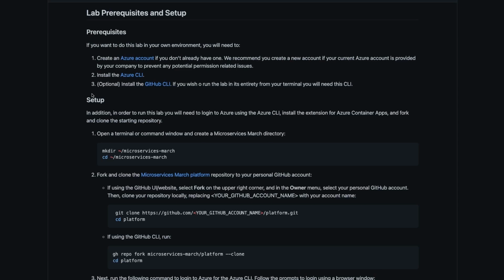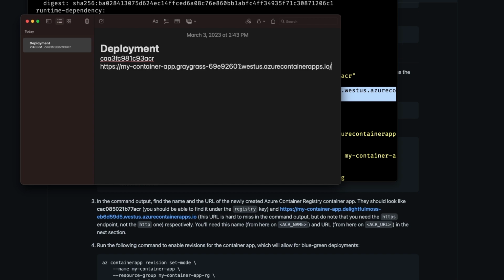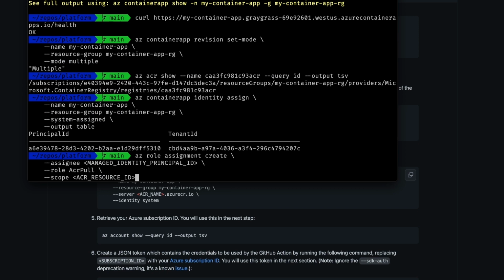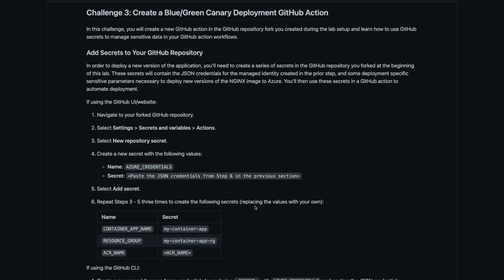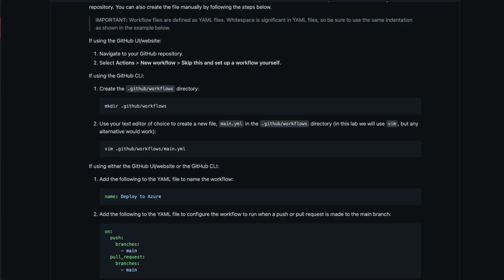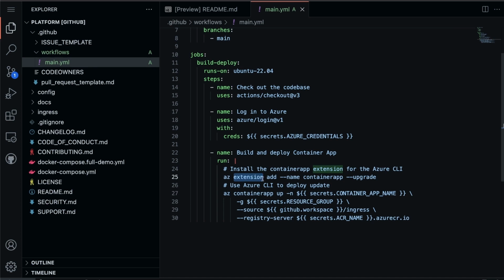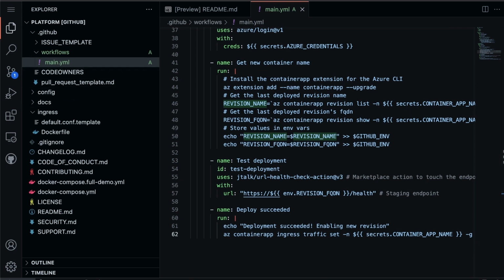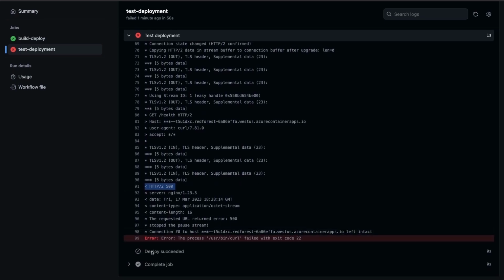How to Use GitHub Actions to Automate Microservices Canary Deployments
Description: In this lab, we show how to create a canary/blue-green deployment automation using GitHub Actions. In the four challenges in this lab we show how to deploy a simple  service  using the Microsoft Azure Container Apps service, and then use GitHub actions to automatically deploy and test new versions  when we change the application code.

Challenge 1: Deploy the initial container app
Challenge 2: Create an Azure Managed Identity
Challenge 3: Create GitHub Actions
Challenge 4:  Test successful and unsuccessful deployments

This lab uses GitHub and Microsoft Azure, but the principles of automating and testing deployments based on changes in source control can be applied to many different scenarios.